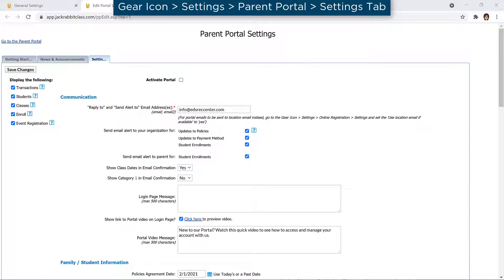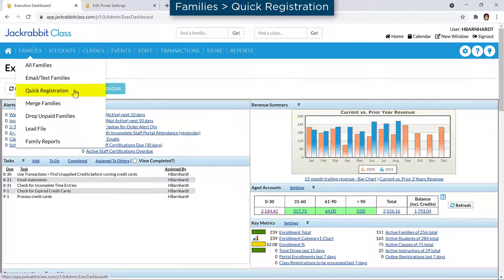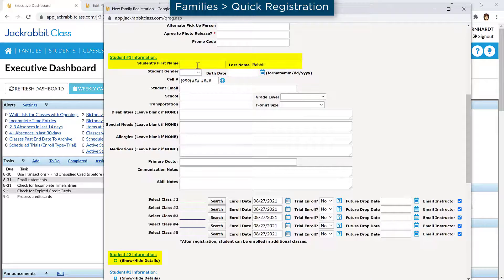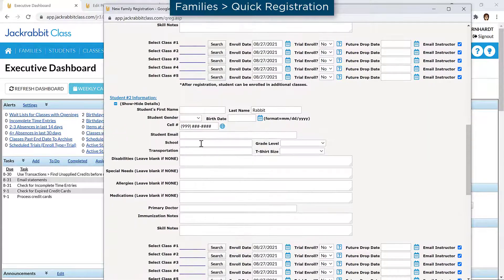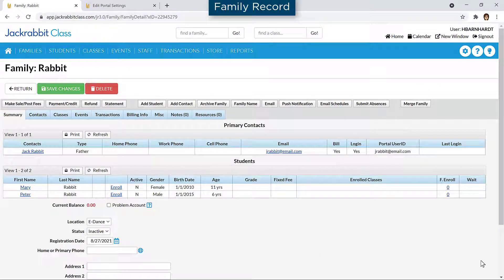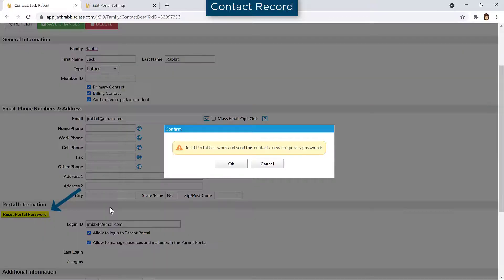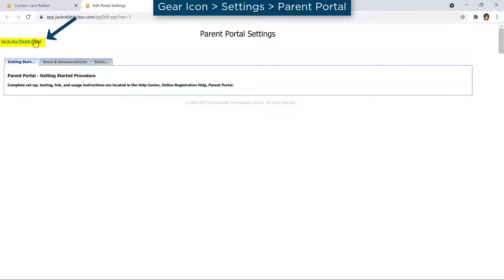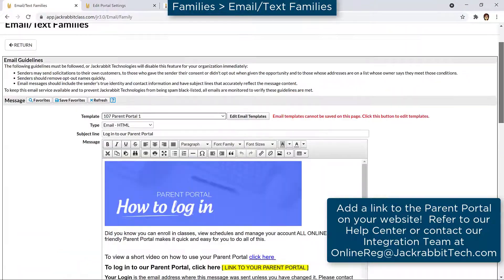Preview and Test Your Parent Portal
Learn how to preview and test your Parent Portal while setting up your Parent Portal or anytime you make changes to your settings.